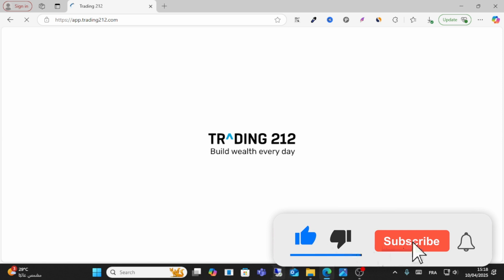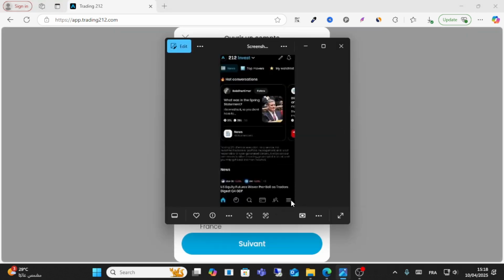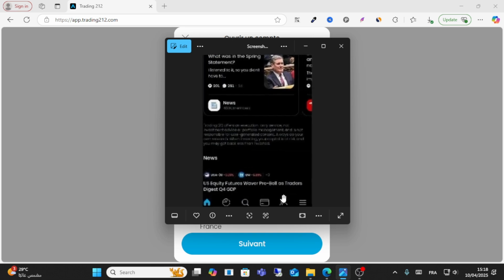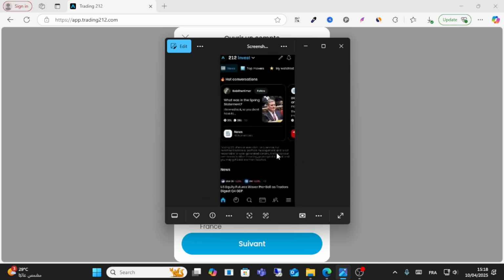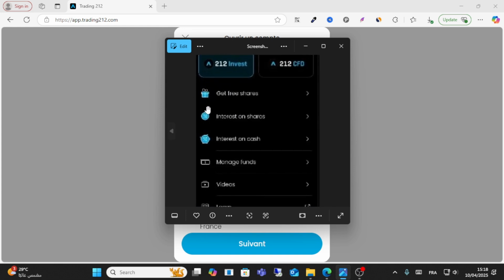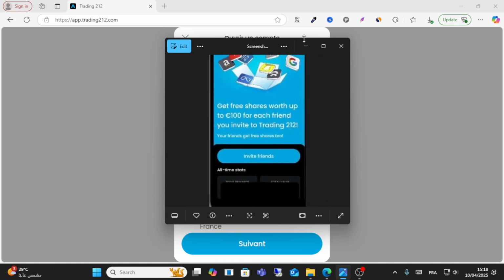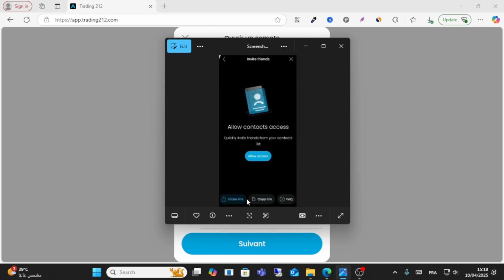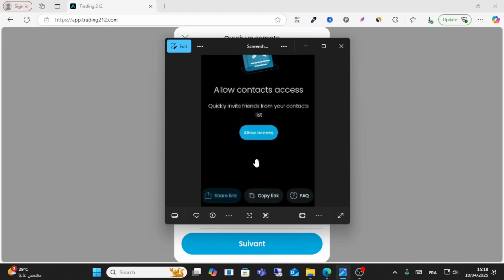How To Get Trading 212 Referral Link- Get Your Referral Link (Quick Tutorial)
How do I get ma referral link on trading 212? In this video tutorial, I’ll show you how to get trading 212 referral link. Enjoy!